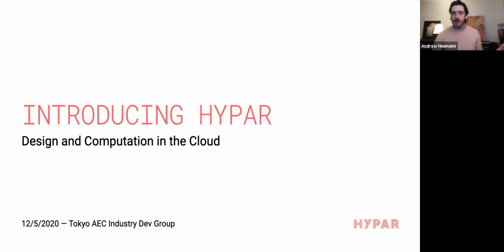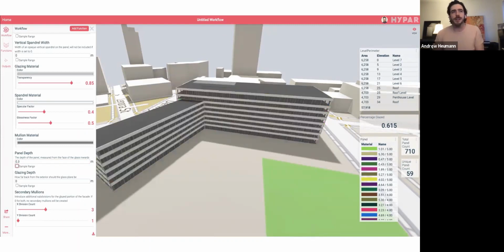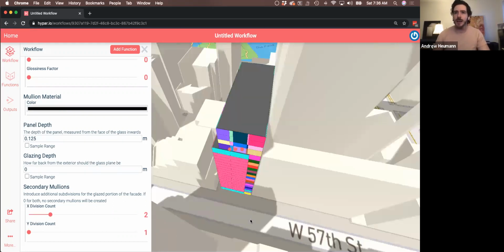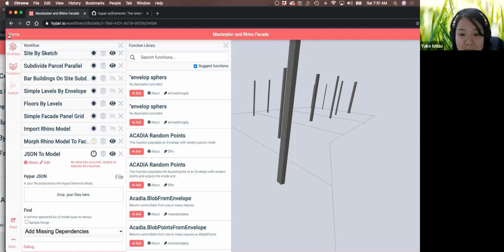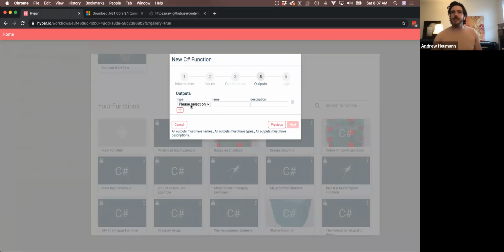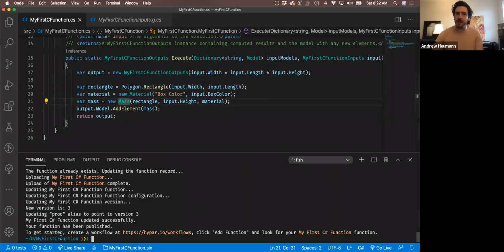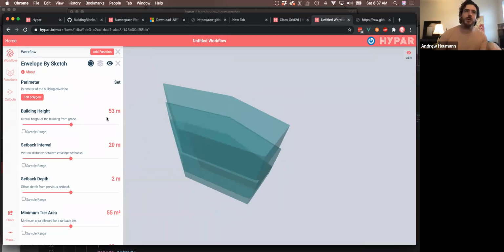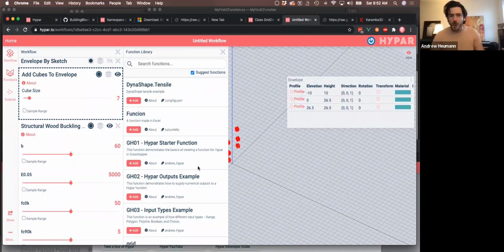Hypar for Generative Design by Andrew Heumann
This event will cover both an overview of the Hypar platform as well as teach the basics of developing new functions on Hypar in C# and Grasshopper. If you would like to follow along, please do the following before the session:

🔵 Sign up for a Hypar Account. If you have not done so already, please sign up for a free Hypar account

And if you want to follow along with the C# development portion:

🟣 Make sure you have an IDE available like VS Code or Visual Studio. VS Code with the C# extension installed is preferred.

(Select the installer link corresponding to your OS on the left hand side. You want the latest SDK, not the Runtime). When this is done successfully, you should be able to open a terminal / command line and type dotnet --list-sdks, and see at least one 3.1 version installed.